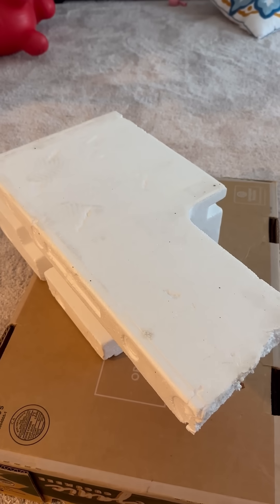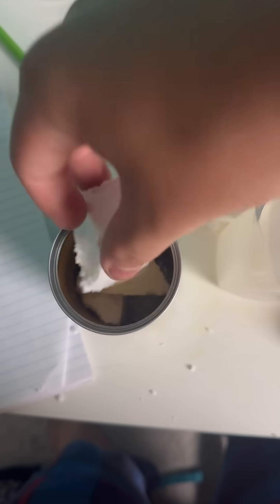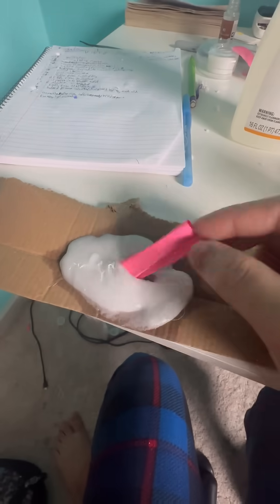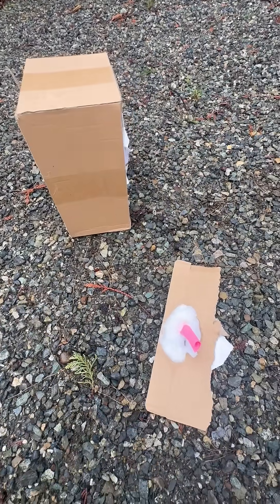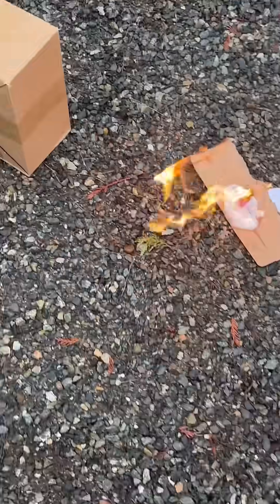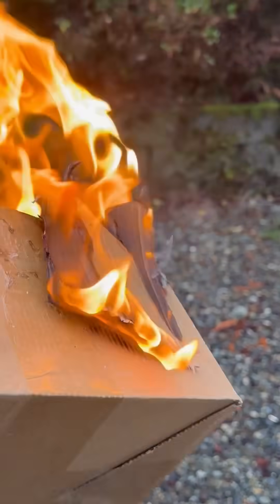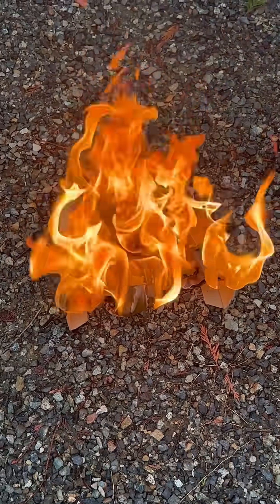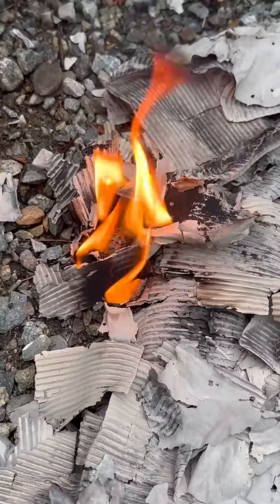Making Napalm from Styrofoam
I technically did not make real napalm, as this version is only similar to real napalm. This version is meant to demonstrate how napalm can stick to things while burning.